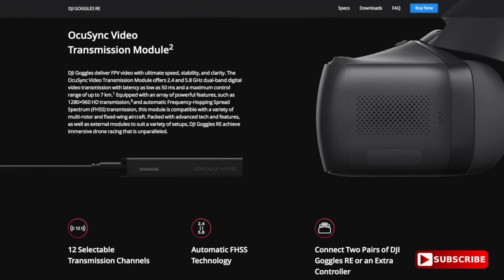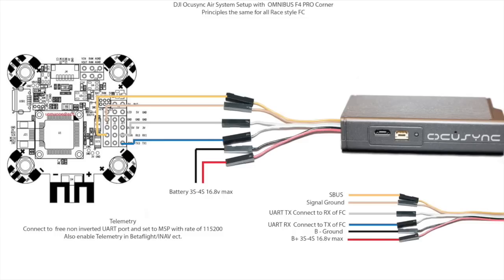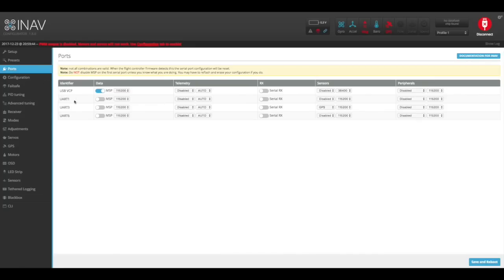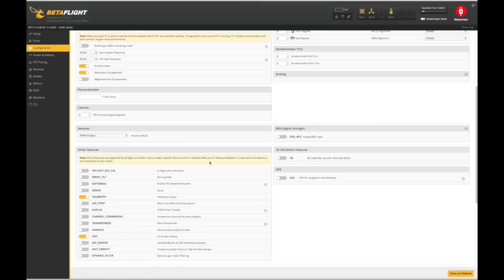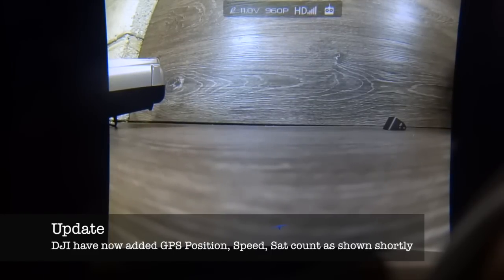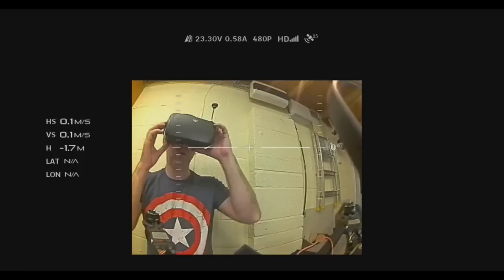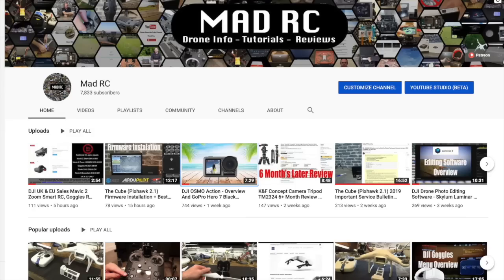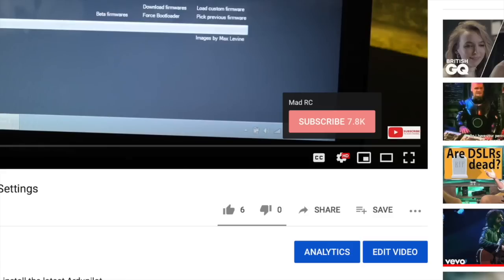DJI Goggles RE Racing Ocusync Wiring & FC Setup iNav/Betaflight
How to setup the DJI Goggles RE Racing Ocusync Air System with a Inav or Betaflight Controller, this is part taken from a much longer video I did just just showing the setup as per a number of requests, also apologies audio is not great.

DJI have now released an updated version called the DJI Digital FPV System, below is a link to this and my new video on it,  If you would also like to support me in what I do below is link to the DJI Ocusync or Digital FPV System on the DJI Store, this is an affiliate link and by using this you are helping me continue to run my channel and  keep making videos like this.